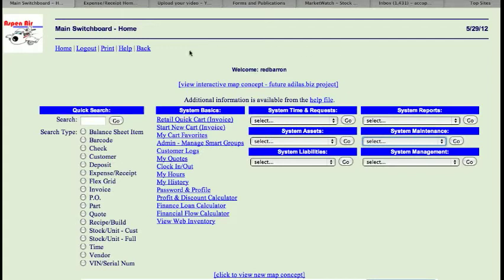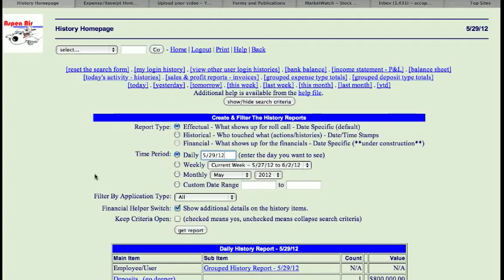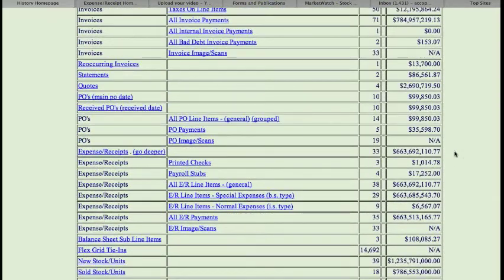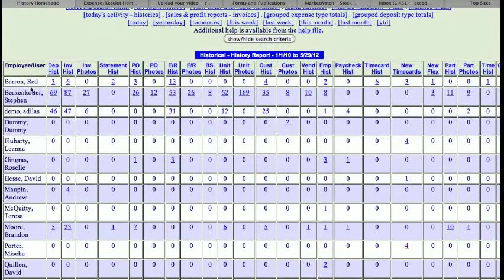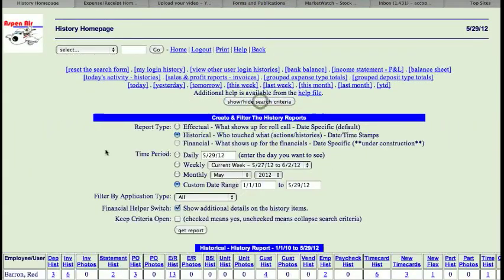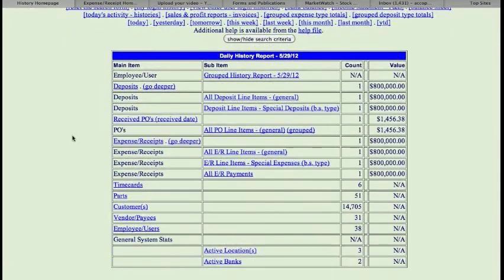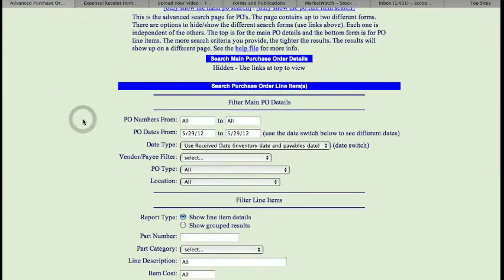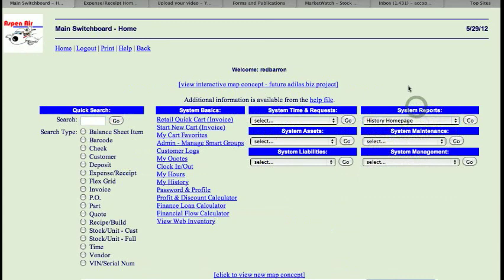adilas history homepage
Intro into the History Homepage 0:00-0:07
System Reports: History Homepage 0:07-0:17
Daily History Report 0:17-0:30
Show/ Hide Search Criteria 0:30-0:54
History Report 0:54-1:47
Drill Downs Within Your History Homepage 1:47-2:01
Grouped History Report 2:01-2:46
Report Type(s) 2:46-3:29
Quick Links Within History Types 3:29-4:06
Switch to Grouped 4:06-4:31
Refine Your Search 4:31-4:43
History Homepage Help File 4:43-5:00
Overview of the Movie 5:00-5:16

This is the main homepage for the corporation and user histories. The page is divided into two main parts. The top is the search form and the bottom is the search results. Use the form at the top to filter the results below. The default will be today's date (what happened today). If the search form is hidden, use the show/hide button to interact with the search form.

1. Report Type - Required. Choose from the list provided. The default is "Effectual" or what shows up for roll call (date specific). The "Historical" report type is who touched what (actions and histories). This report searches close to 30 sub tables that hold system-maintained history records. The search results come back as a grouped report by employee/user and by main application type.

2. Time Period - Required. Choose from the list provided. Once you choose a time period (by selecting the radio button), you will need to set the correct date range or date settings. This is a 2-part form field. The default is "Daily" with today's date.

3. Filter By Application Type - Optional. Choose from the list provided. This is a filter to help limit the records.

4. Financial Helper Switch - Optional. This checkbox is only shown to users who have higher permissions and are able to view income statement (P&L) and balance sheet items. If you choose to use this helper button (checkbox), the application will get additional information and will return additional drill-down links and details.

5. Keep Criteria Open - This checkbox helps you either keep the search criteria form open (showing) or allows it to be collapsed (closed) after the search is submitted. The default is unchecked which means that the form will be hidden or collapsed. If checked, the search form will remain open.

Once the results are returned, the report will show up below the main search form. Use the drill-down links to view the underlying data and reports. If you see the link (go deeper), this will take you into a grouped report for application type for the given date range.

Special note about the "Historical" report type - If the date range is set to a single day... there will be an additional set of links that allow you to view all activity for that date. This will combine all records (regardless of application type) and sort them to give you a full play-by-play view of what historically happened on that day in time. This makes a great audit trail and a great way to keep tabs on who is doing what and what they are doing. As a side note - all user history records are recorded behind the scenes as you work in the system. These records are un-editable and are added automatically as you work and move in the system.